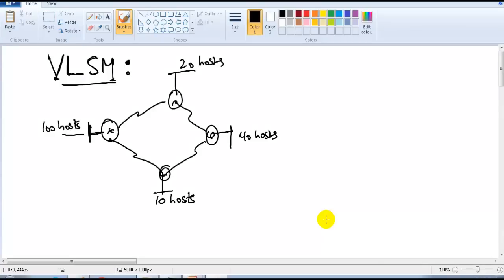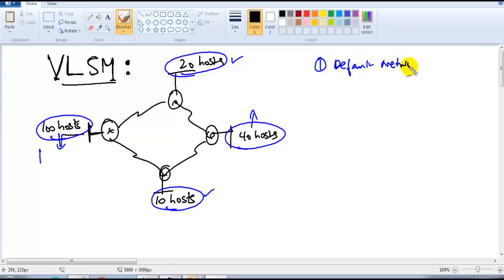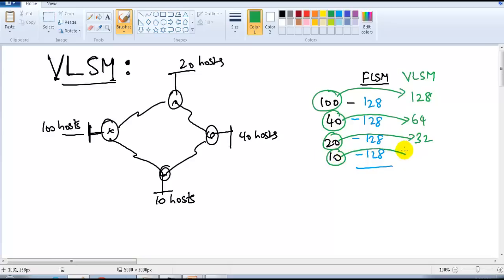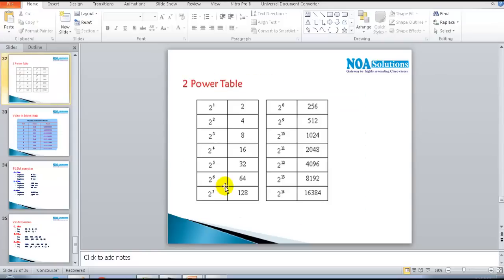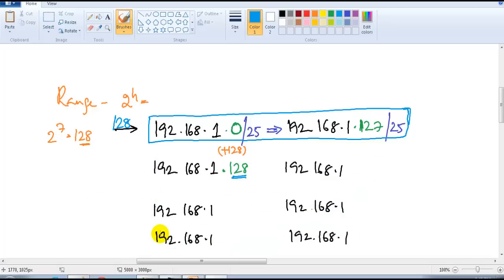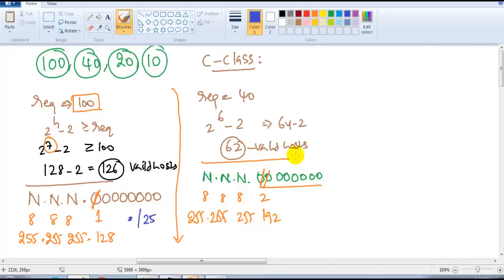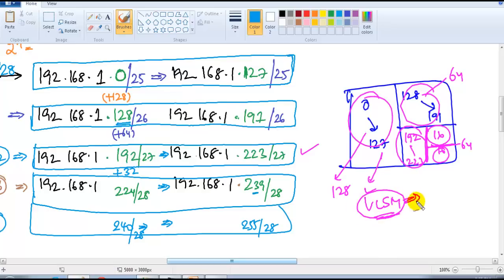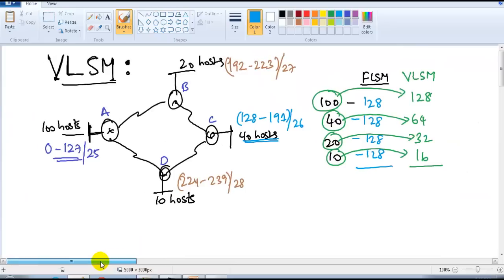VLSM C- class - Video By Sikandar Shaik || Dual CCIE (RS/SP) # 35012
📌 Master VLSM for Class C Networks – Explained by Sikandar Shaik! 🚀
Are you struggling with Subnetting and IP Address Allocation? 🤯 Don't worry! In this power-packed session, Sikandar Shaik (Dual CCIE #35012) breaks down Variable Length Subnet Masking (VLSM) for Class C Networks in the simplest and most effective way! 🎯

✅ Crystal Clear Explanation – Learn from one of the best networking instructors! 👨‍🏫
✅ Real-World Examples – See how VLSM is applied in live networks! 🌍
✅ Optimize Your IP Usage – Say goodbye to wasted IPs! 🚀
✅ Essential for CCNA, CCNP & Network Engineers – Get ahead in your career! 🎓

🌟 Key Highlights:
✔ What is VLSM & Why is it Important? 🤔
✔ Step-by-Step Subnetting for Class C Addresses 📊
✔ How to Efficiently Allocate IPs & Avoid Wastage 🔄
✔ Common Mistakes & Best Practices ✅